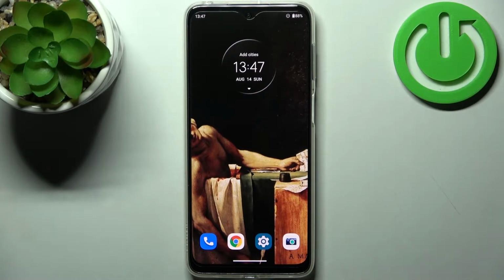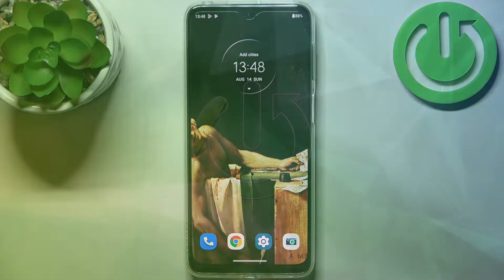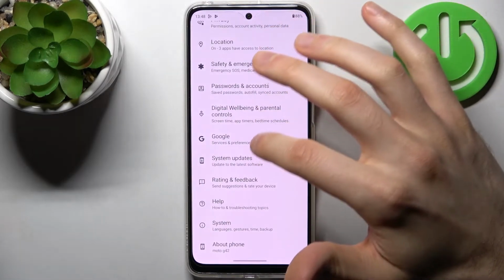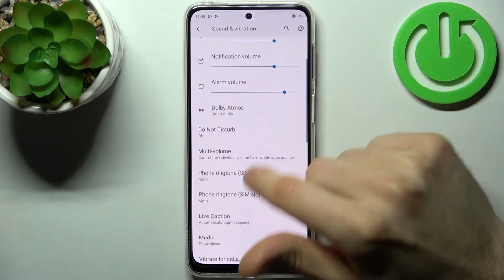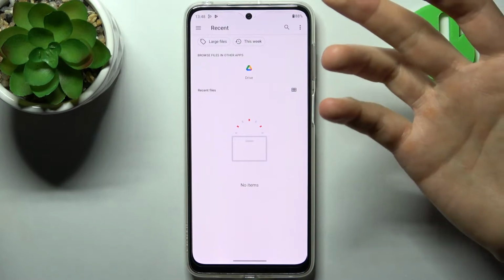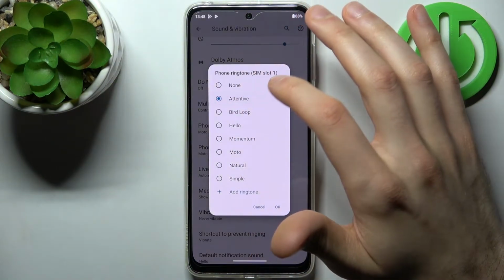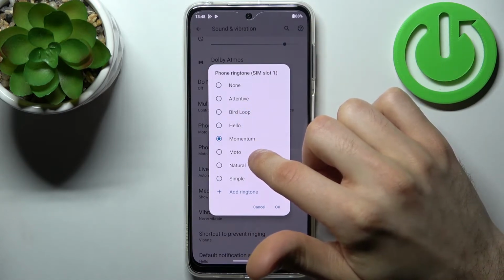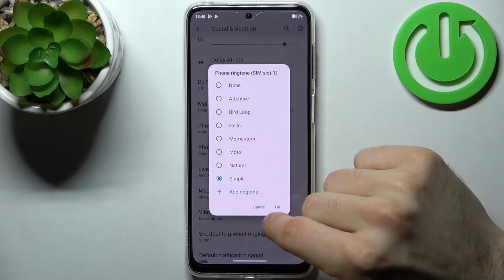How to Change Ringtone on MOTOROLA MOTO G42 – Find Ringtone List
To learn more tutorials about MOTOROLA MOTO G42:
Hi there! If you would like to Change Ringtone on your MOTOROLA MOTO G42, and you don't know, how to do it, then you need to open and watch this short video tutorial to the end. In today's video, our specialist will demonstrate to you how to easily Set Up a Ringtone on MOTOROLA MOTO G42. Choose the Custom Ringtone and enjoy listing to your new caller tune. If you still have any questions, you can ask them in a comment, and we will be happy to answer them. Visit our YouTube Channel to discover more video tutorials about your MOTOROLA MOTO G42 and other devices. Thank you for staying with us and watching our videos!

How to Download Ringtones on MOTOROLA MOTO G42?
How to Change the Ringtone on MOTOROLA MOTO G42?
How to Add Ringtones on MOTOROLA MOTO G42?
How to Enter Ringtones Settings on MOTOROLA MOTO G42?
How to Select the preferable Ringtone on MOTOROLA MOTO G42?